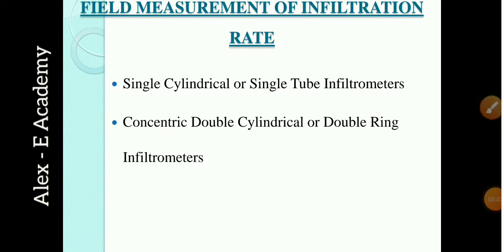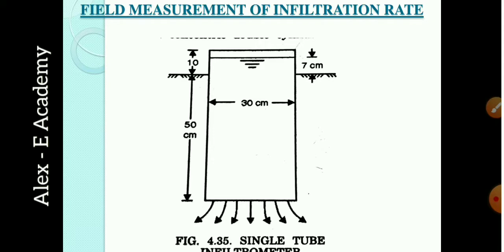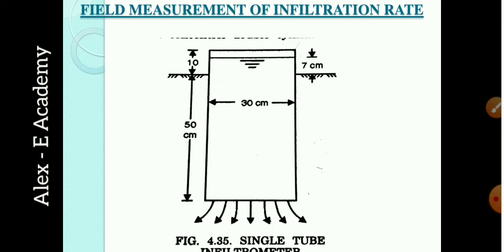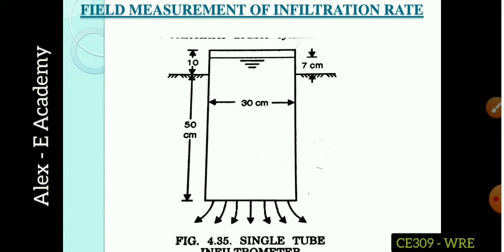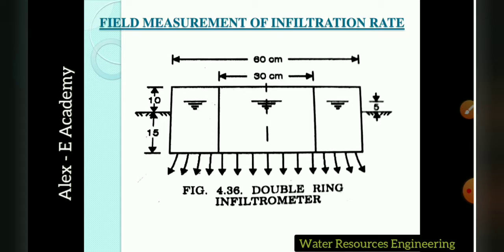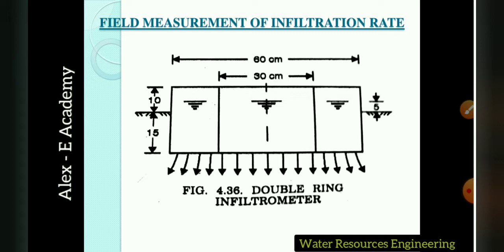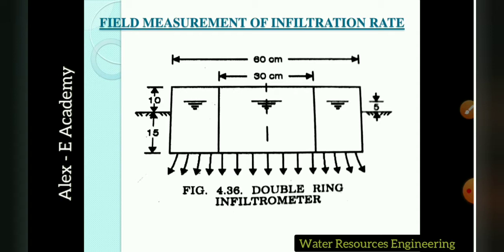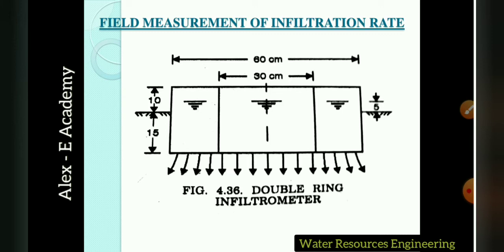CET 307 - HWRE | Infiltrometres | Double Ring Infiltrometre | Module 1 | S5 Civil KTU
CET 307 - HWRE
Hydrology & Water Resources Engineering

Measurement of Infiltration rate

Infiltrometres

Single ring infiltrometres

Double ring infiltrometres

Module 1

S5 KTU - Civil Engineering